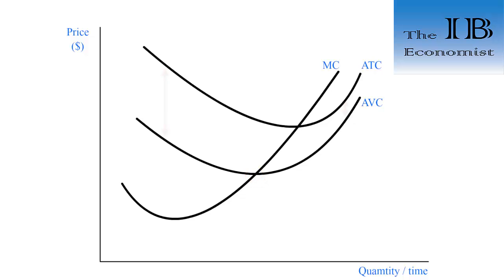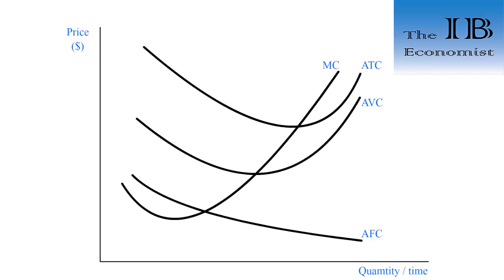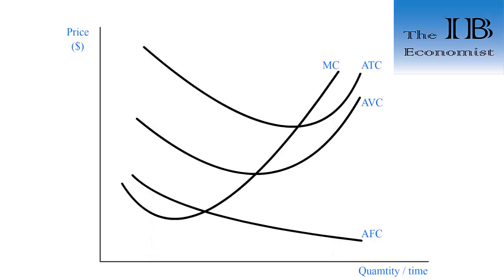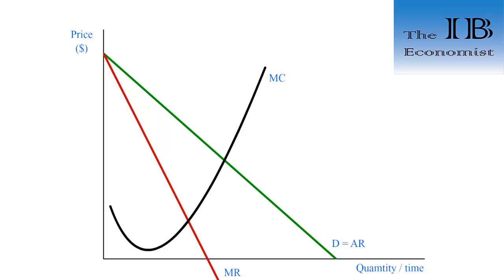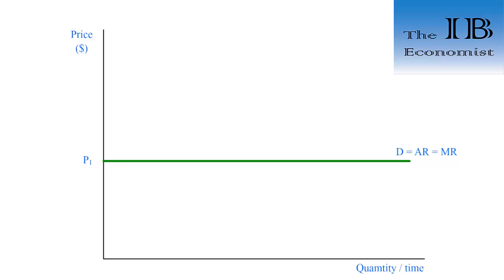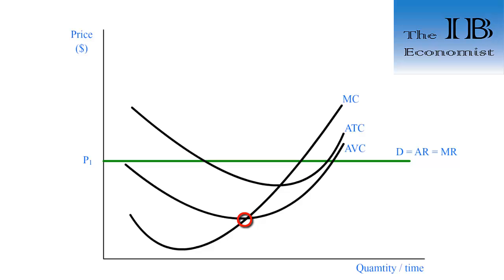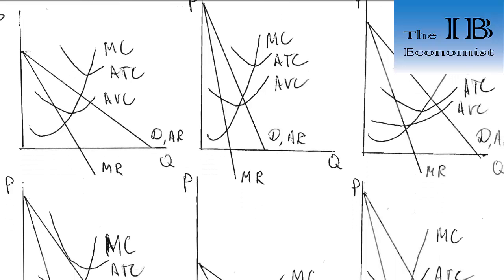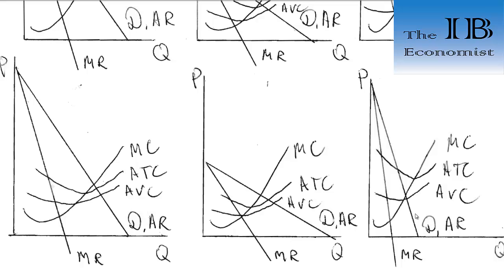How to draw SR costs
This movie explains how to sketch quickly short run costs such as the marginal cost, the average total cost, the average variable cost and the average fixed cost. The movie assumes that the student is already familiar with the meaning of each of these costs and as a result does not go into the theoretical backgraound behind the costs curves. As a result, it has aims to improve the more practical skills of curve drawing.